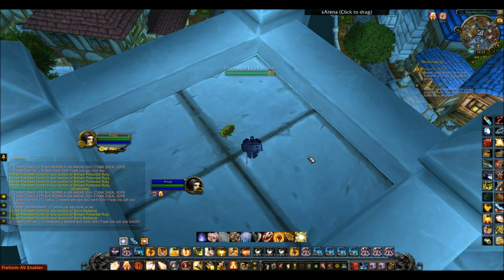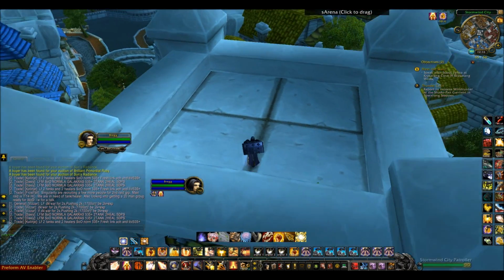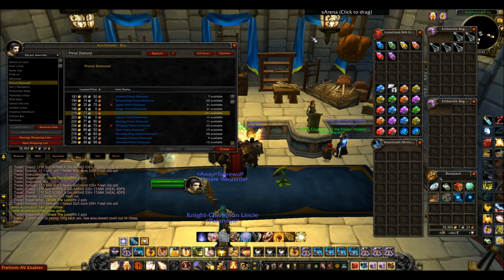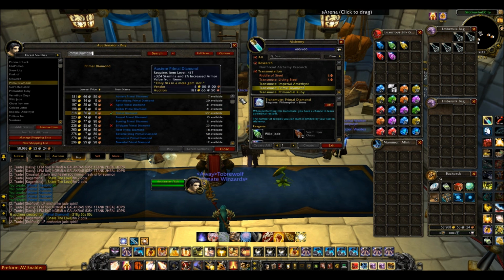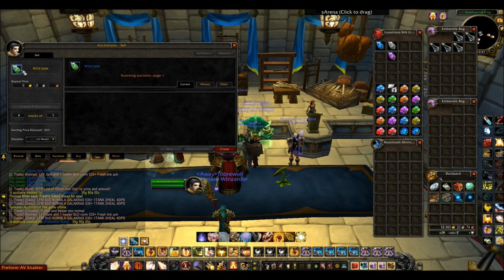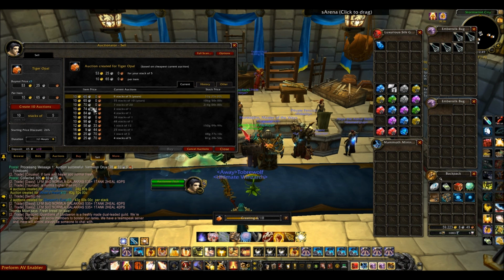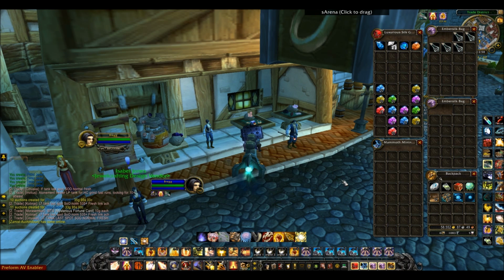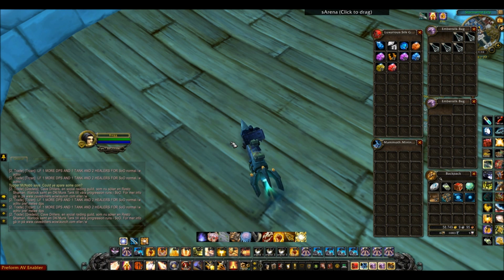WoW Gold Making Guide Patch 5.4 - 15k+ a day for beginners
This Guide is a very basic beginners guide on how to make 10-20k gold a day in World of Warcraft using Alchemy and Jewelcrafting.

This is my macro for prospecting:

/use Prospecting
/use Ghost Iron Ore